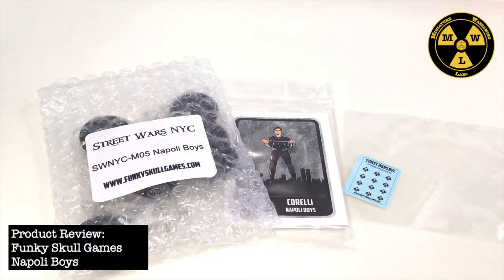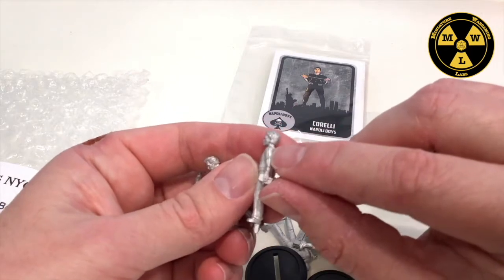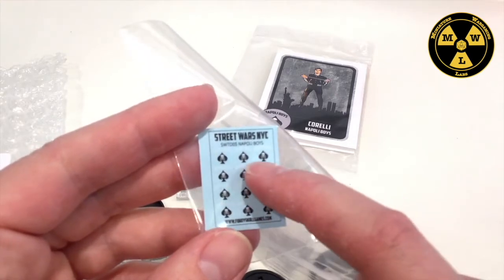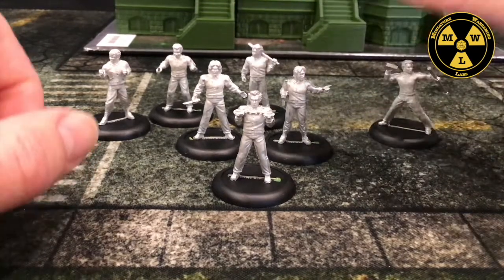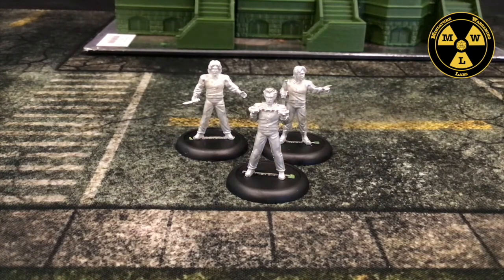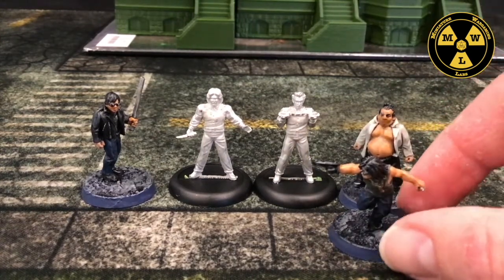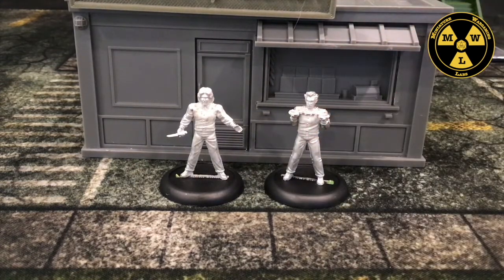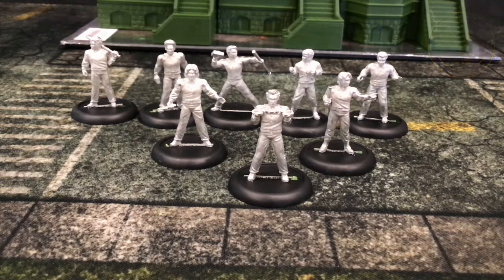Product Review: Funky Skull Games Naploi Boys